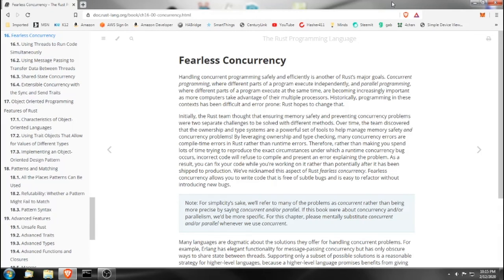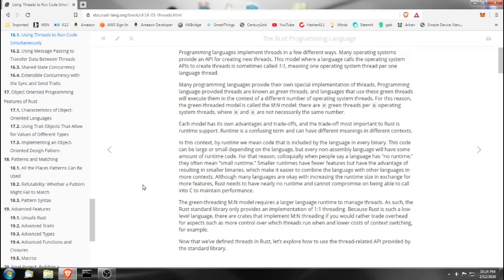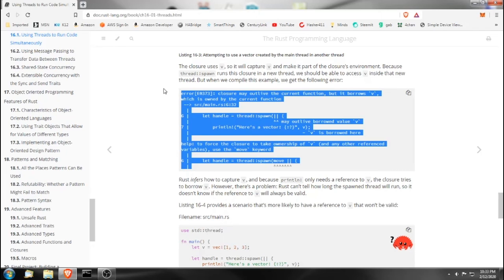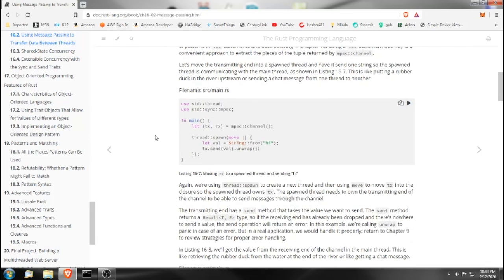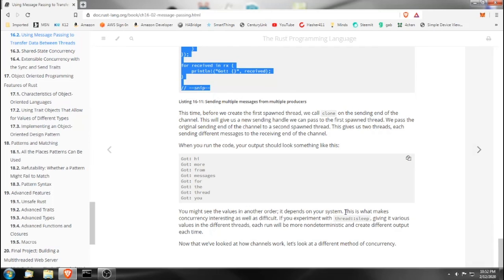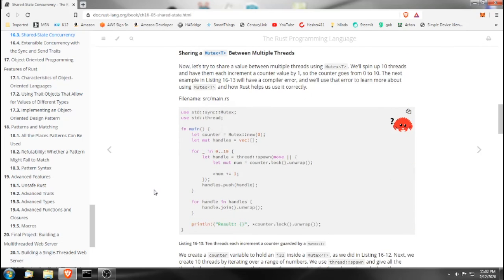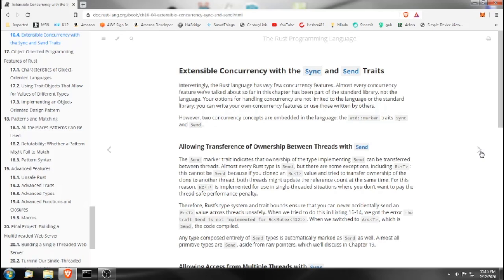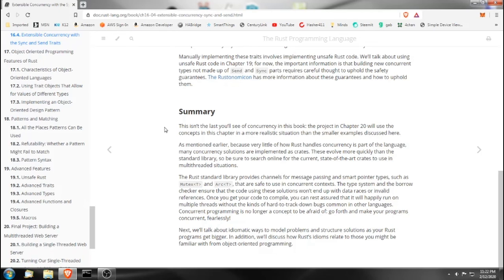The Rust Programming Language Chapter 16